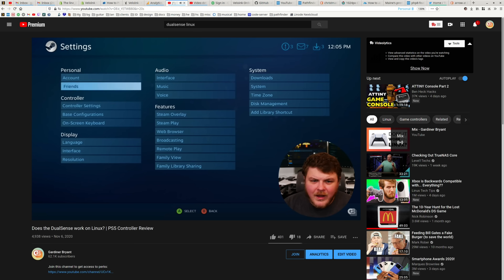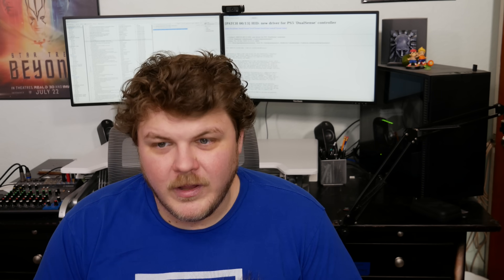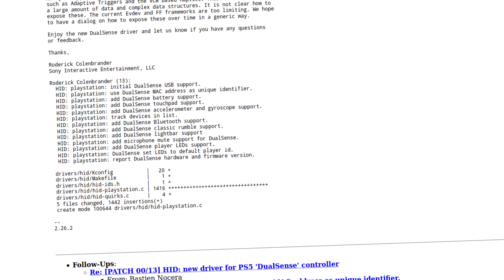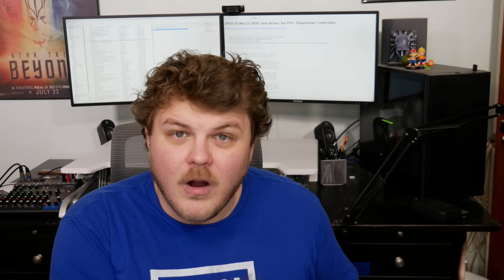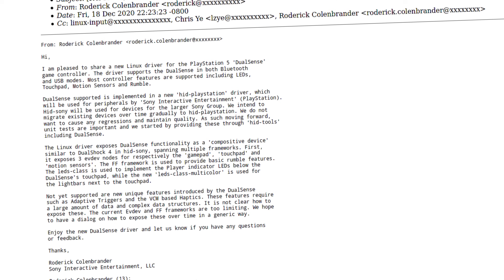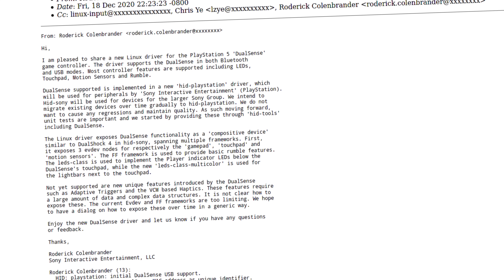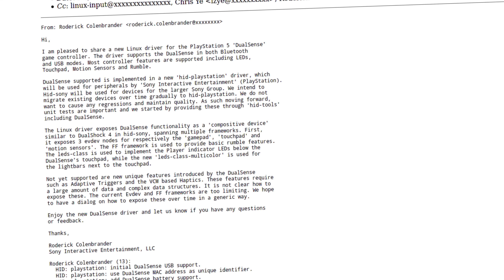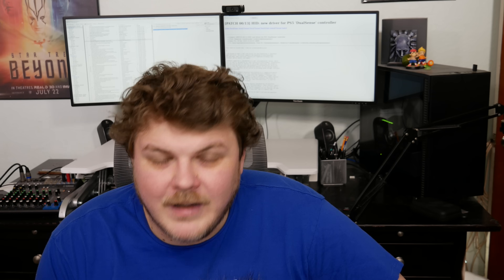Sony brings OFFICIAL DualSense support to Linux!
Sony's Roderick Colenbrander published open source drivers for the DualSense (PS5) controller in the new hid-playstation kernel module!

 * BTC: 1DckZocn7pA7MDzKSu98UbS4TjocfK633x
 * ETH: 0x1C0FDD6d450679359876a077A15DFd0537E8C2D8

Office Rig:
 * Manjaro GNOME

Home Server:
 * ASUS M5A78L-M/USB3